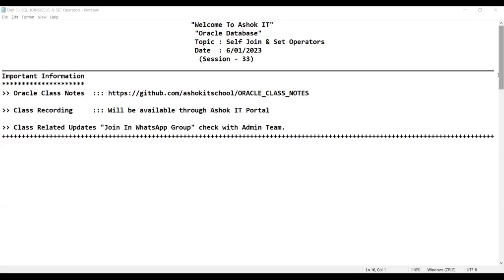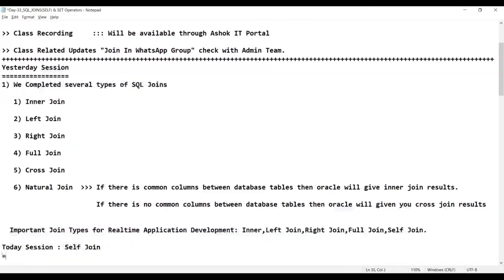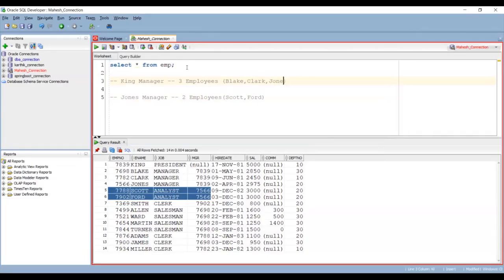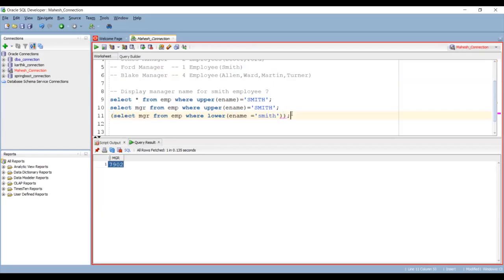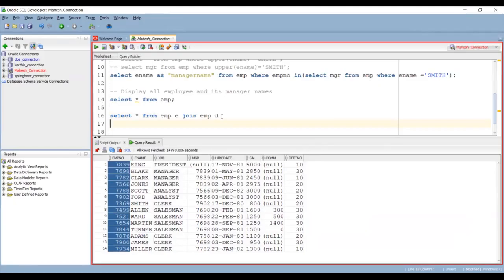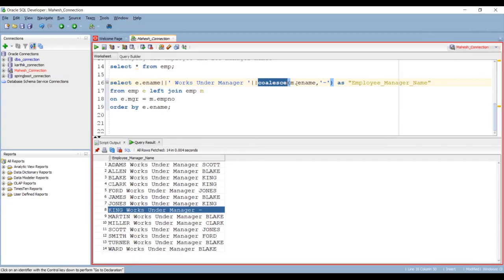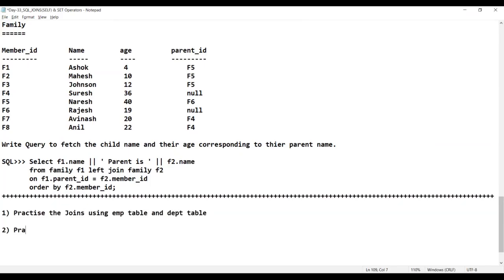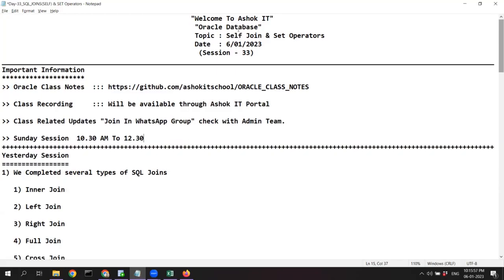Oracle Database Session 33